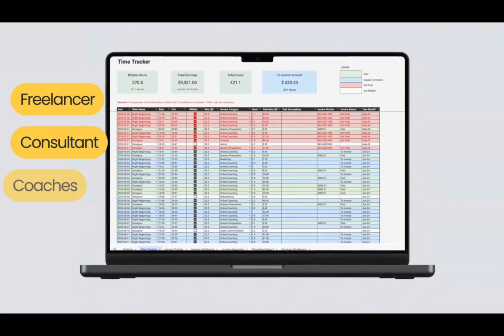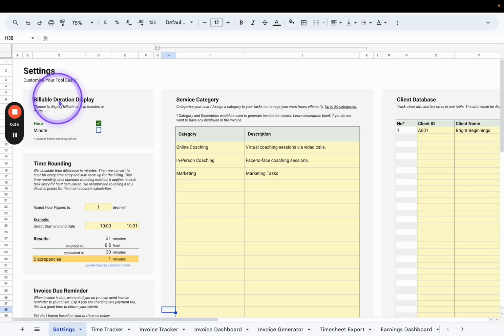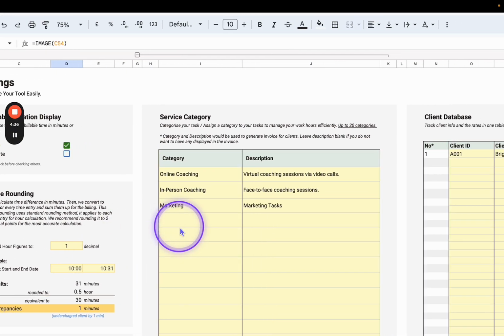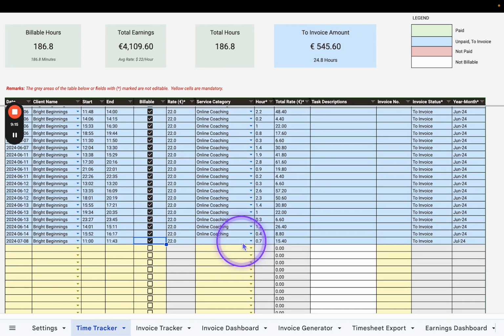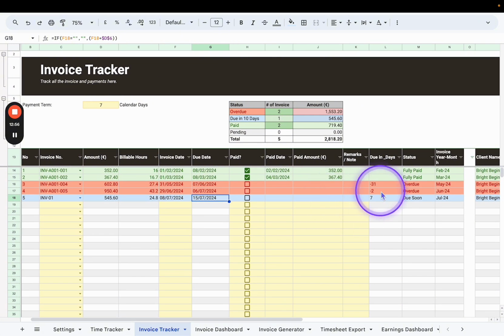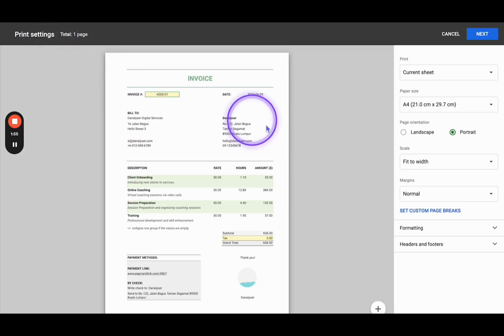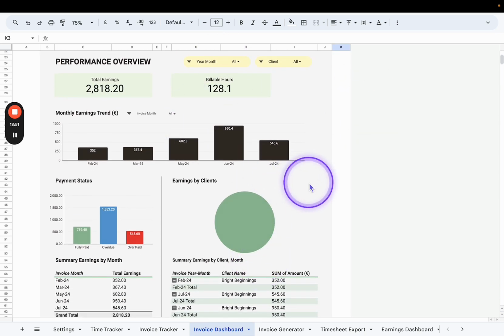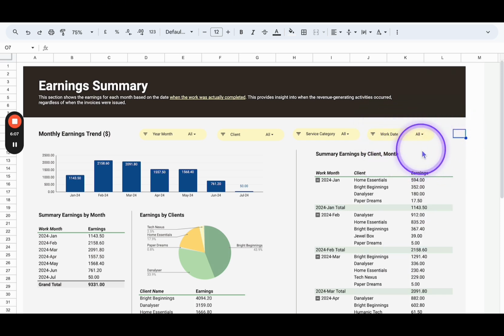Streamline and Automate Invoice process with Google Sheets - Time Tracker, Invoice & Payment Tracker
Do you want to generate automated invoices for your business? If you're a freelancer, coach, or anyone who charge based on time worked, this Google Sheets software may works well for you. Watch this video and learn how this template can help you streamline the invoicing workflow:

✅ How to Keep Track of Time Spent (Both Billable & Non-Billable)
✅ How to Invoice based on Time Entries
✅ How to Generate Invoice Automatically
✅ How to Export Timesheet for clients
✅ How to View Monthly Trends and Earnings Summary in an Interactive Dashboard

We recommend you watch the 🌟 Features Highlight 🌟 to understand if this would work for your use case.

(Valid till 18 July 2024)

⏰ TIMESTAMP ⏰
00:00 Freelancer Invoice Manager Intro
00:52 🌟  Features Highlight 🌟
02:32 Part 1: Settings for Customisation
07:40 Part 2: Time Tracker: How to Track Time
09:14 Part 3: Invoice Tracker: Track and Manage Invoices
12:24 Part 4: Generate Invoice
14:16 Part 5: Export Timesheet Log
15:58 Part 6: Invoice and Earnings Dashboard

Found us for the first time? Hi 👋🏼 I'm so glad to meet you here! Danalyser is a solo company setup by a data enthusiast. We started as a data education channel on Youtube in Year 2021 with the mission to make data reporting easy. We slowly evolve into making digital templates to help more business owners to get organised and grow their businesses with the power of data.

🌸🌸🌸 F A V O U R I T E    T O O L S 🌸🌸🌸
So, if you find value in what I share and would like to support me, using these links would be greatly appreciated! But please know, there's absolutely no pressure - only use them if you feel comfortable. Thanks for your ongoing support!

⁕ I use Canva to design all my media files, social media posts, including the thumbnail of this video. Click the link to start design for free forever. I'd highly recommend upgrading to PRO to utilize more exclusive features, stock photos, and videos from Canva creators.

⁕ I do ALL kinds of tracking and planning with Google Sheets. Work Planning, Content Planning, Income & Expense Tracking, Time Tracking, you named it! As a google sheets creator, I create bunch of templates in Google Sheets for entrepreneurs.

⁕ For Project Management, managing on-going tasks for clients.